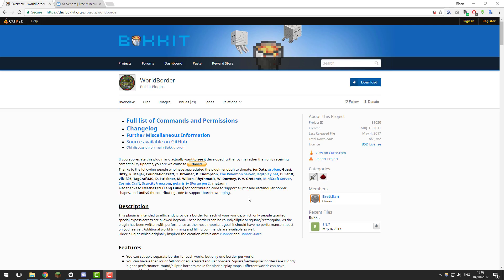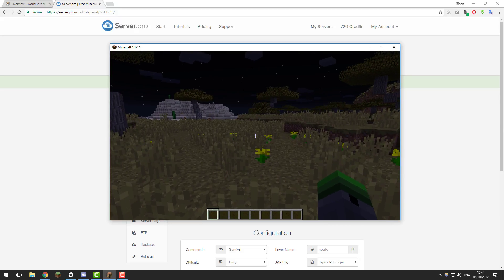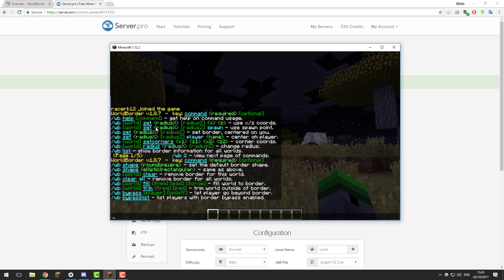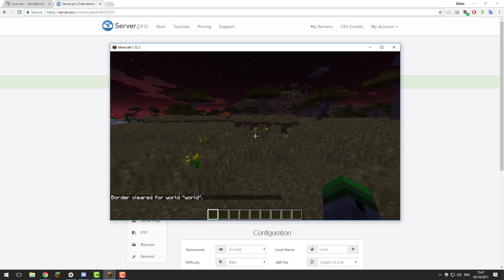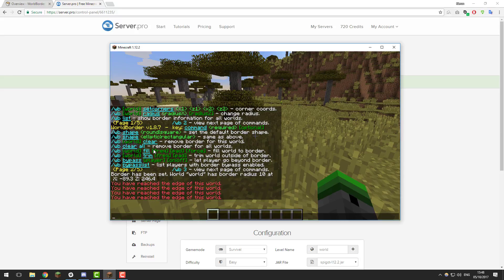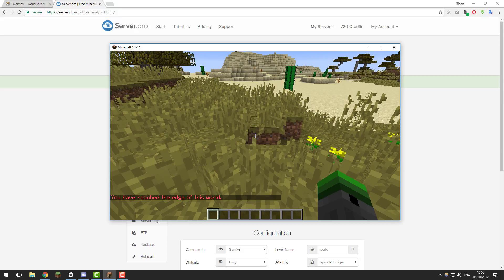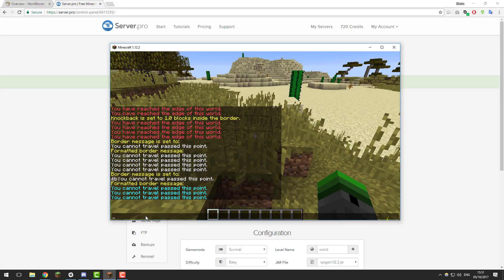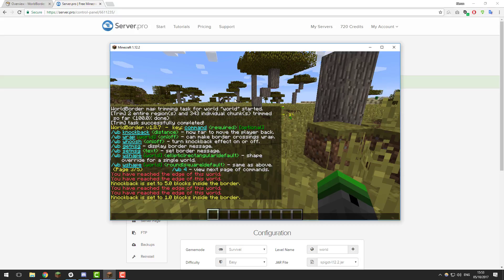How to Setup a World Border - Minecraft Java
In this tutorial, we teach you how to setup a world border on your Minecraft server!